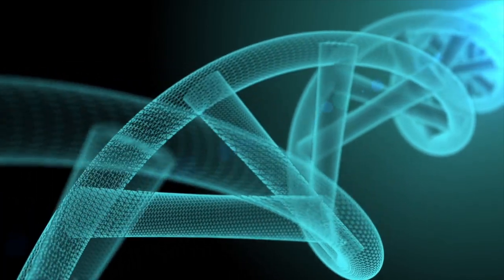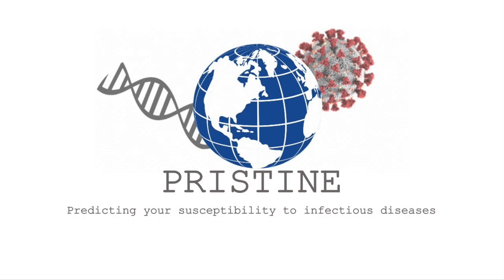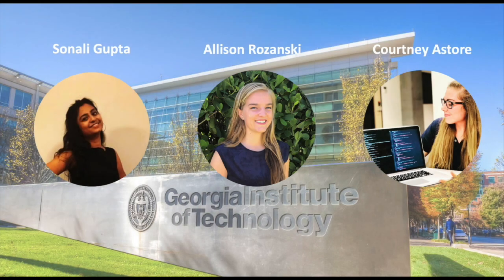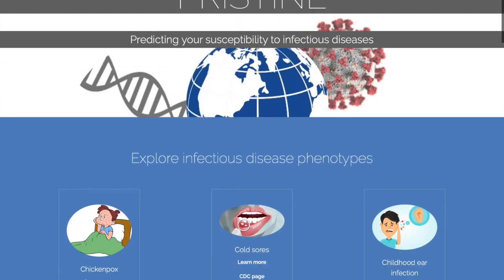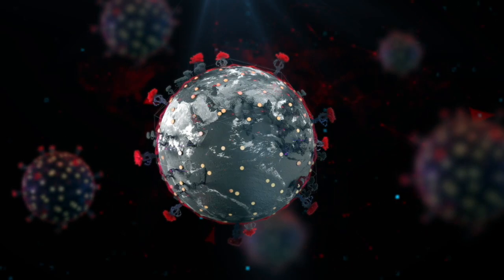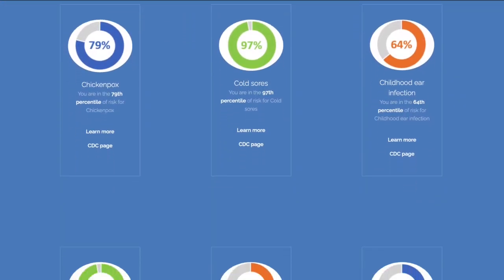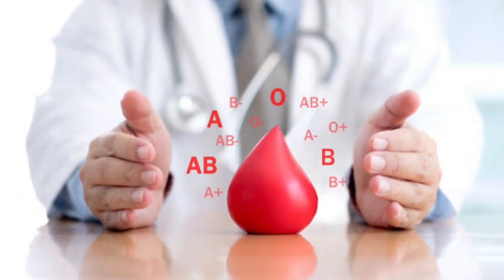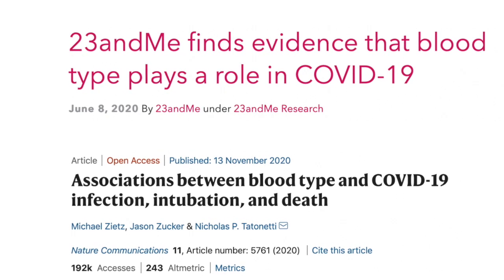PRISTINE- Predicting your susceptibility to infectious diseases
PRISTINE- Predicting your susceptibility to infectious diseases (including COVID-19!)